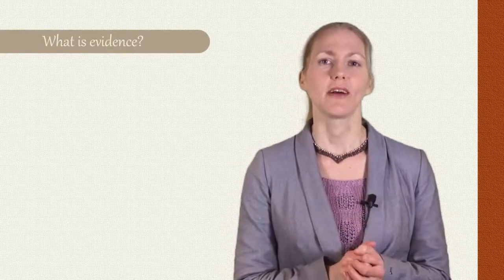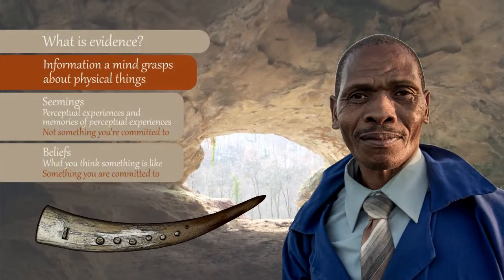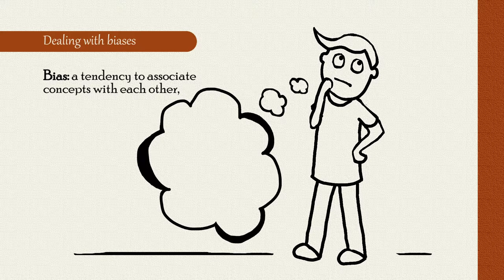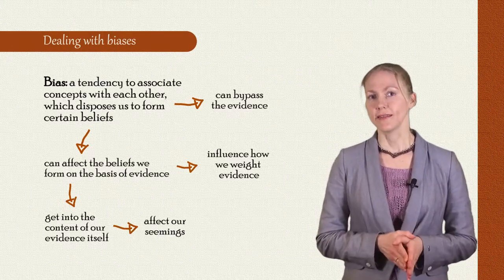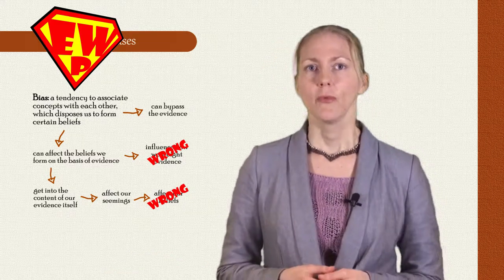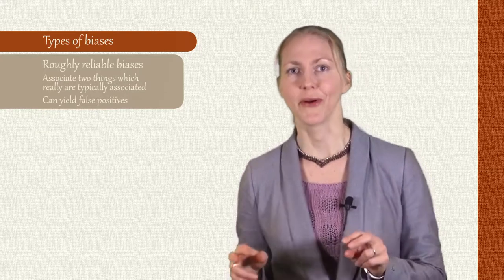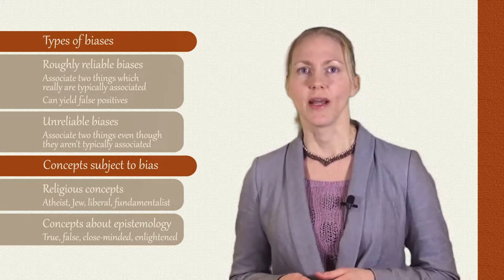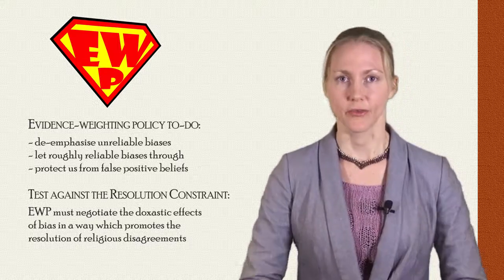X. Religious disagreements Part 2: Biases and evidence-weighting (Dr Katherine Dormandy)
Part of the Intellectual Humility: Practice free online course